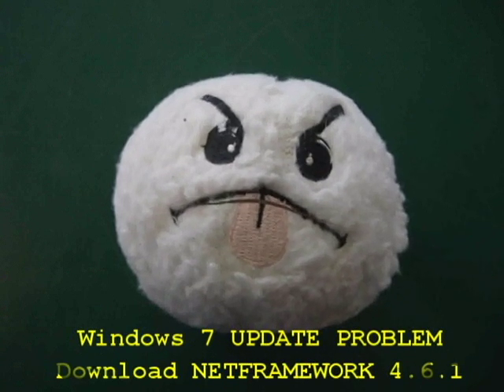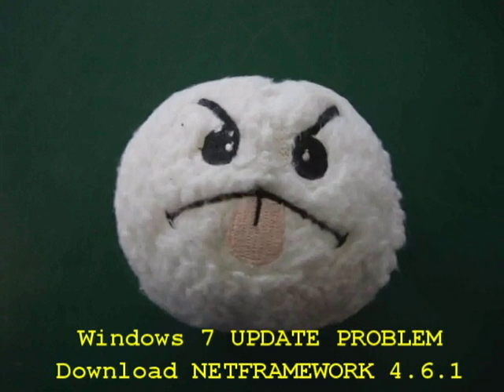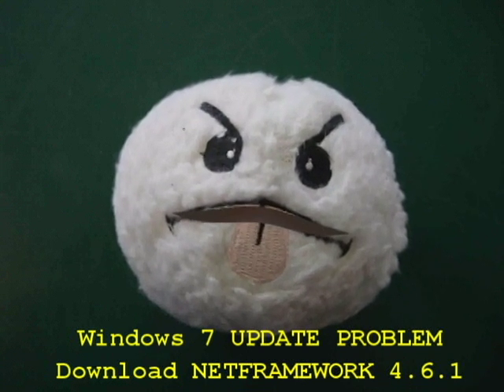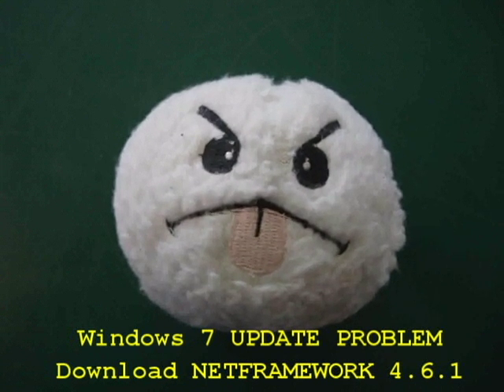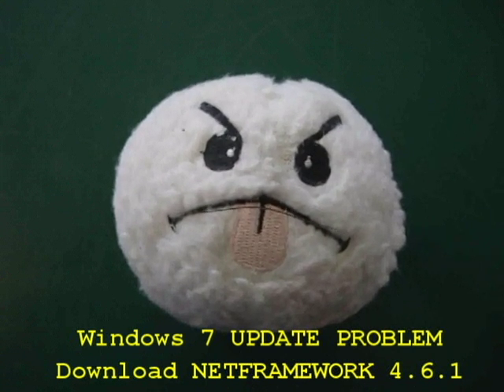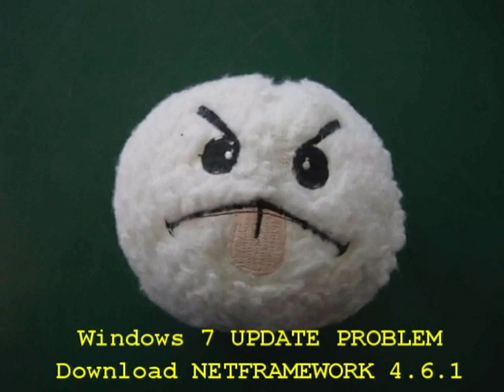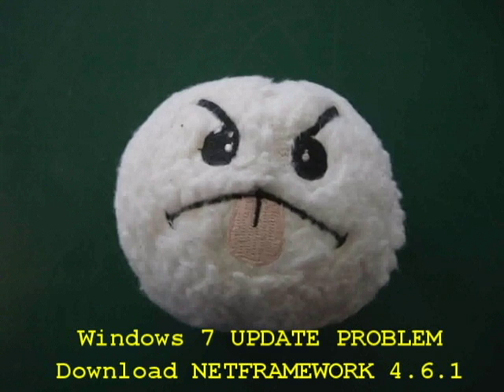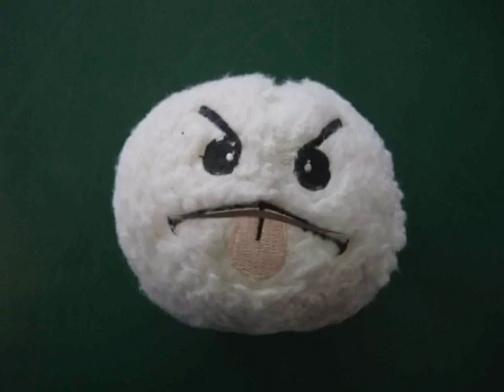Netframework 4.6.1 for Windows 7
Make sure to have Netframework 4.6.1 on any Windows 7 system.